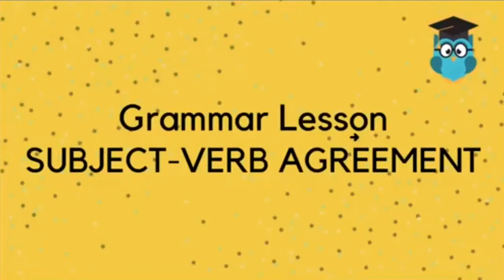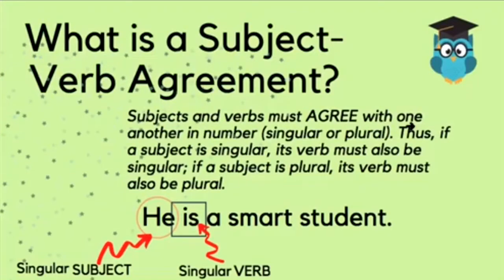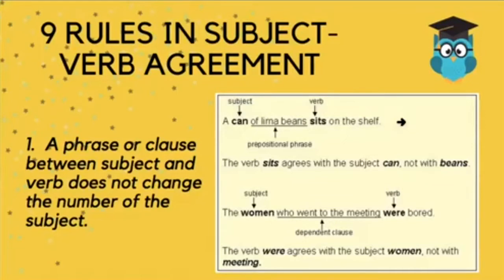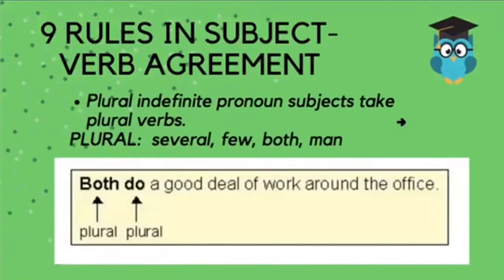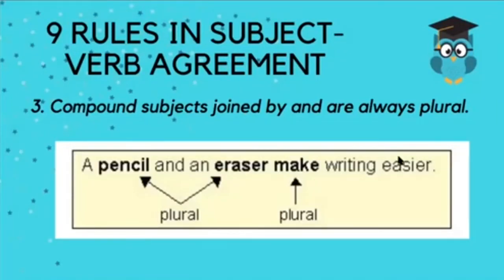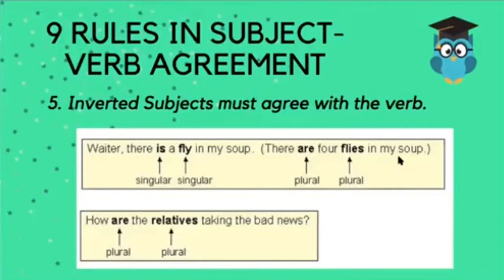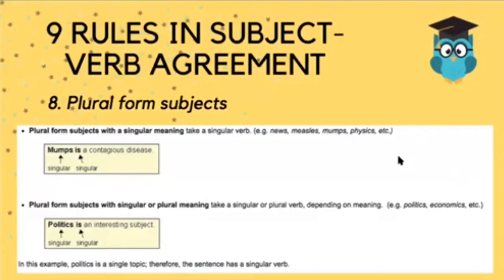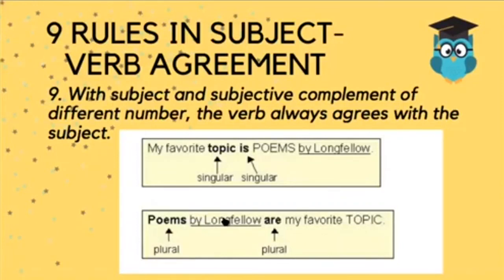English Grammar Lesson : 9 Rules in Subject-Verb Agreement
Hi students! I hope that you are just fine.

This is a Grammar Lesson about  9 Rules in the Subject-Verb Agreement. I hope that you will learn upon viewing. Happy studying!